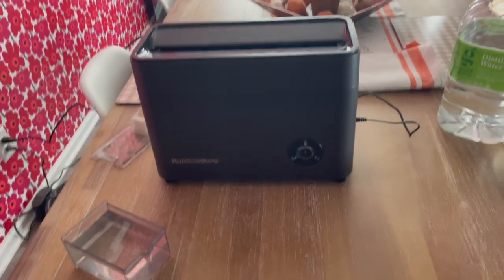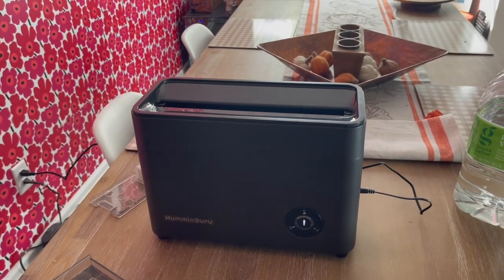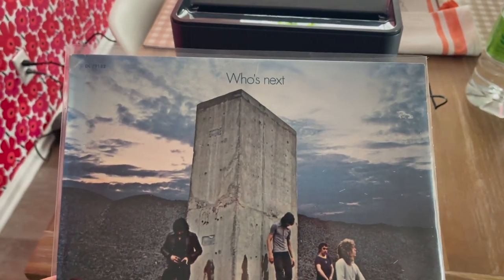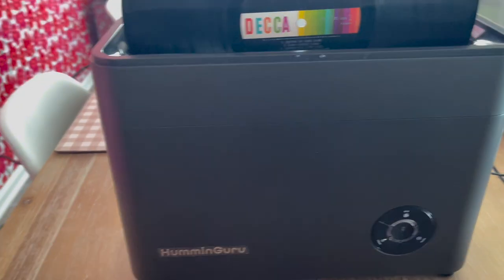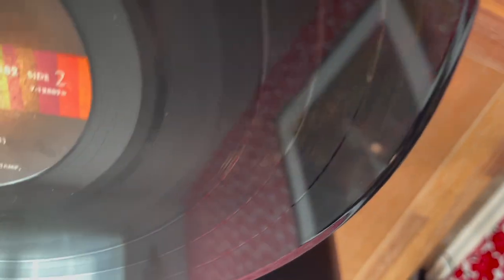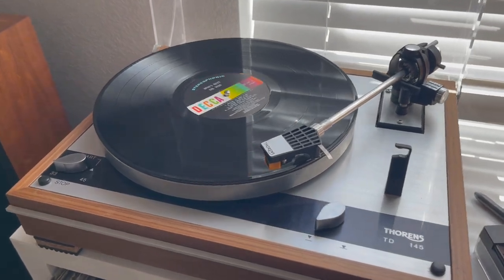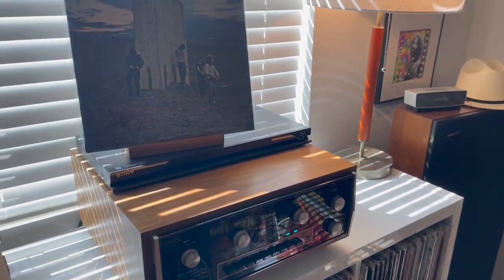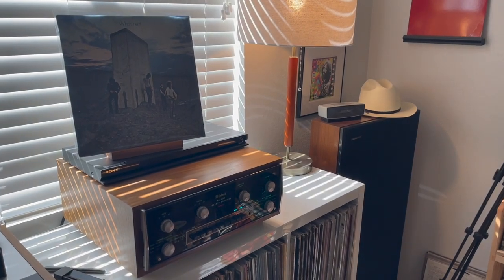Real World Results with the HumminGuru Ultrasonic Record Cleaner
A quick practical review of the HumminGuru Ultrasonic Record Cleaner is today's topic! I recently purchased a unit here in the United States and am completing a quick test on a recently purchased used classic.

Recommended cleaning agents to use with distilled water: Tergikleen and ilfoltol

Thank you to the fans who have recently purchased T-Shirts and Stickers!